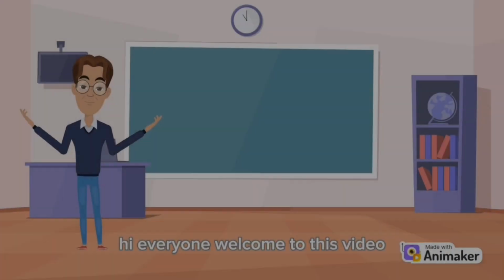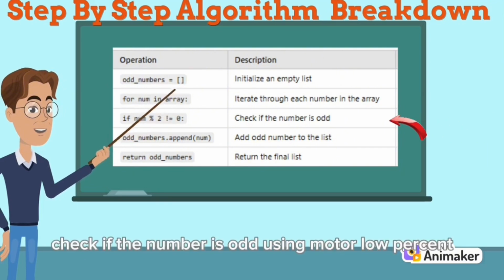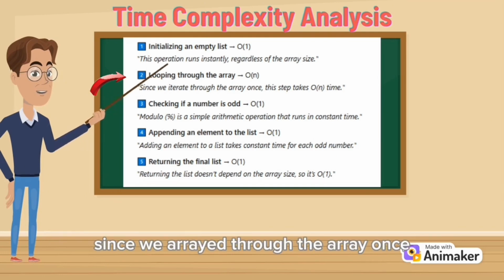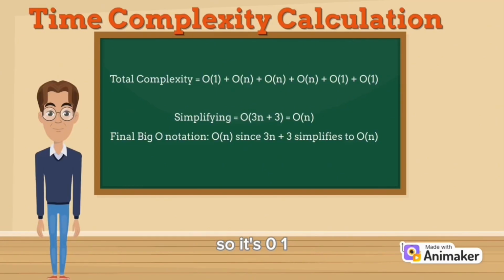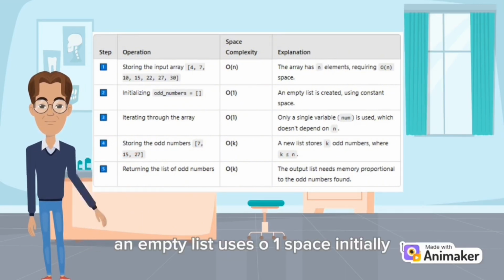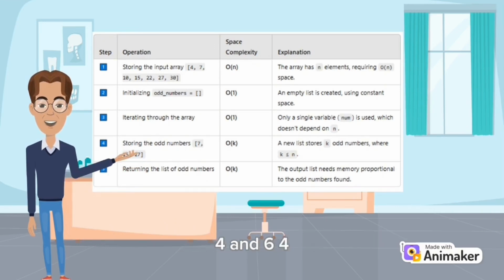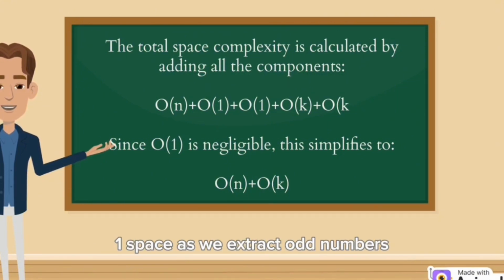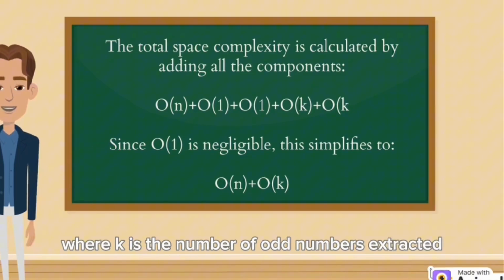Section: CS221-AHashtags:Algorithms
Title: Evaluation of Finding Odd value in array in Terms of Time and Space Complexity
Section:CS221-A